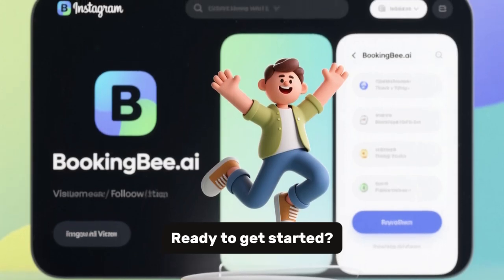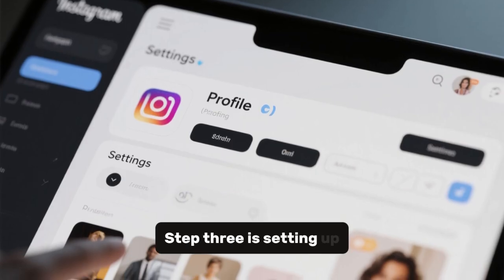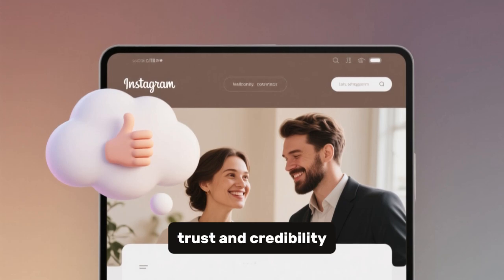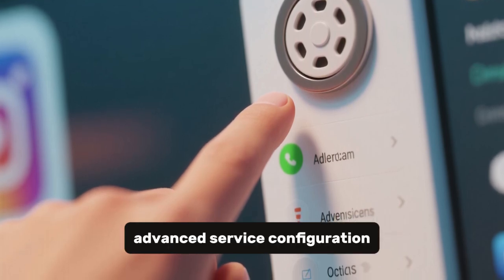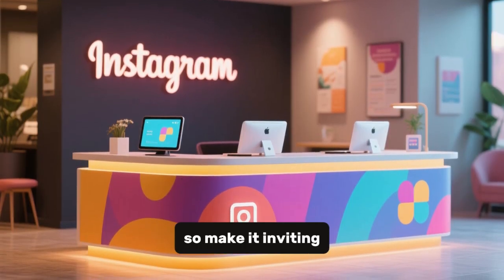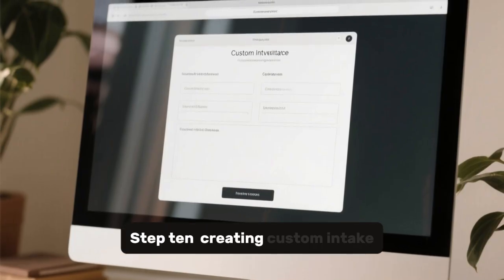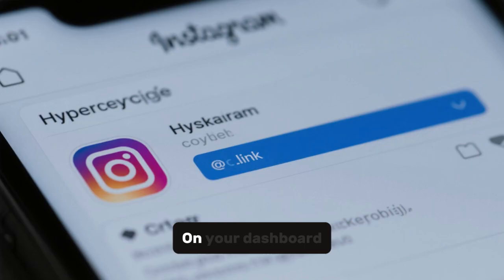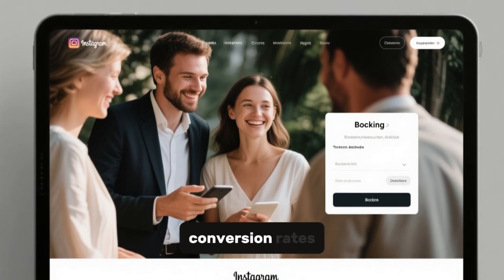How to Use BookingBee.ai Step-by-Step (Complete Beginner Guide)(Beginner → Advanced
Learn how to use BookingBee.ai step-by-step in this complete beginner guide.
This tutorial shows you how to automate bookings, manage appointments, send reminders, reduce no-shows, automate follow-ups, manage clients, and grow your business using AI.

Perfect for small businesses, salons, restaurants, service businesses, freelancers, coaches, and entrepreneurs who want to automate scheduling and increase revenue.

👉 Try BookingBee.ai
👉 Download free AI business guide